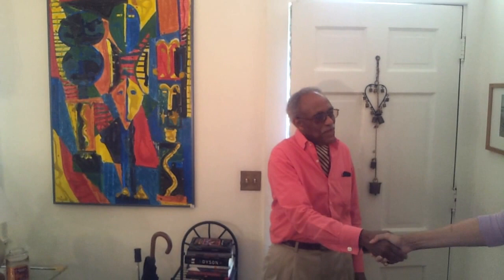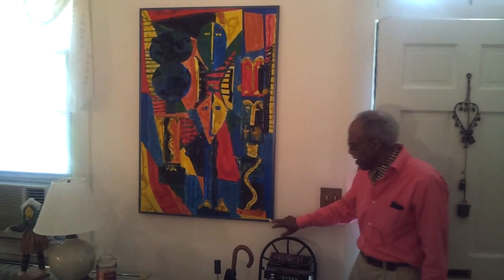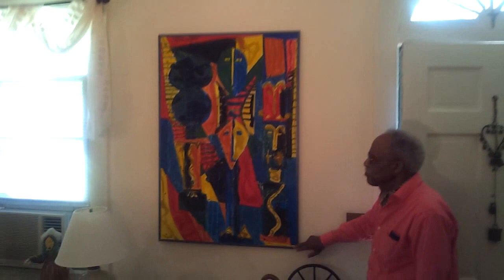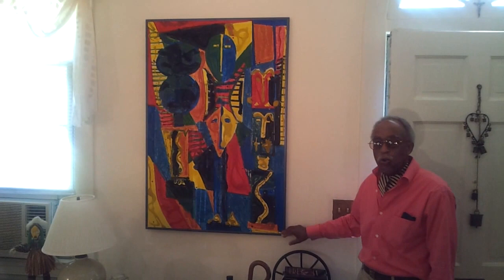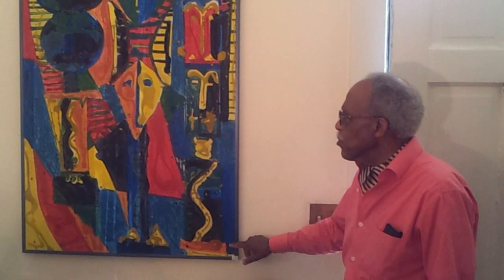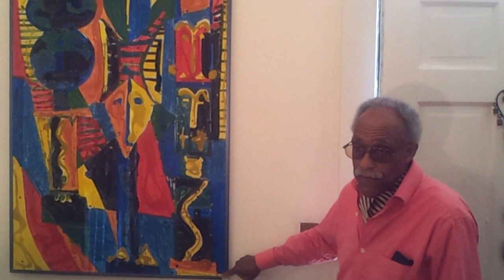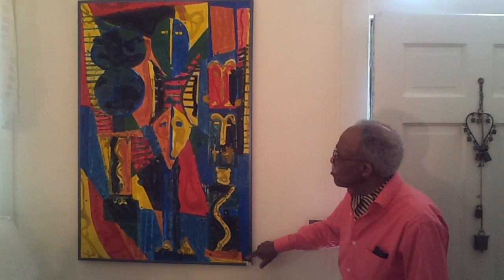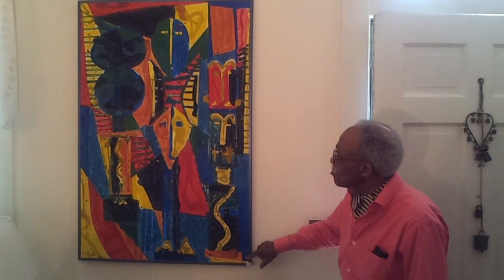Interview with Artist James E. Jones Part 1 of 6 (June 2012)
Interview with James E. Jones
Painter and Printmaker
** Member ** Print Alliance
** Member ** Who's Who in American Art
Newark Public Library (Newark, New Jersey) - Public Collection

Interviewed by Arnita Wright
Independent News Services

Filmed by Richard D Byrd
Baltimore, Maryland